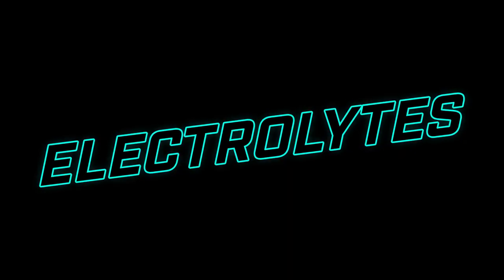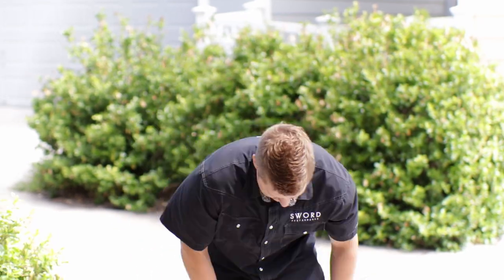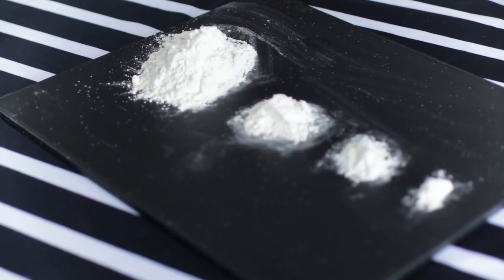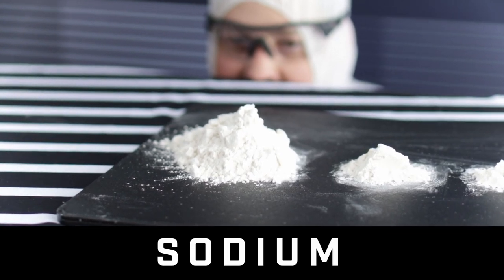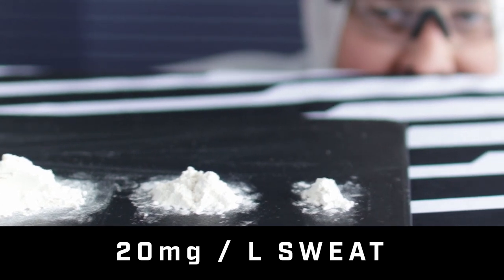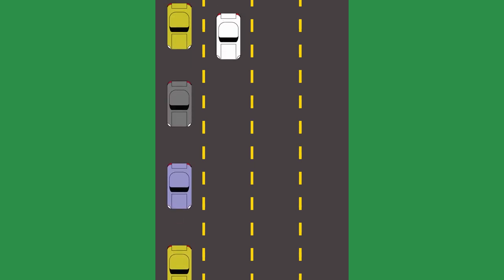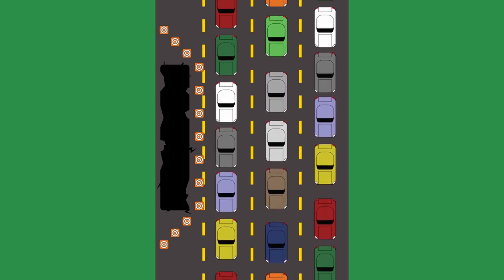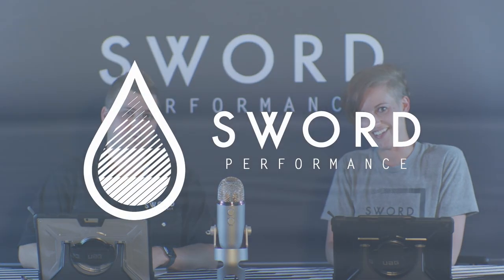Healthy Hydration | Electrolytes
This week, the fun continues as Kaitlin and Shawn talk electrolytes. Join us as we discuss the importance of electrolytes, their function in our bodies, and how SWORD® and SHIELD® are formulated to hydrate you for the task at hand.

HIGHLIGHTS:
+ Electrolytes: what they are and why they matter.
+ Sodium is King! That’s why it is found in medical I.V. solutions, and that’s why we use it in SWORD®.
+ SWORD® is formulated to support your body during high levels of exertion.
+ SHIELD® has a balanced electrolyte formula for anytime hydration.